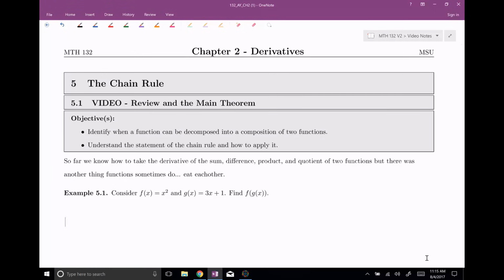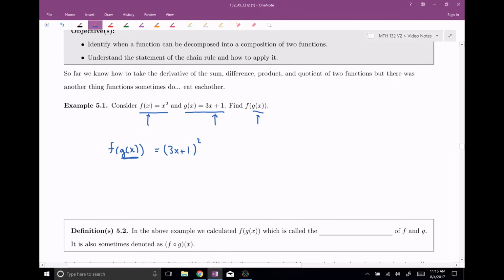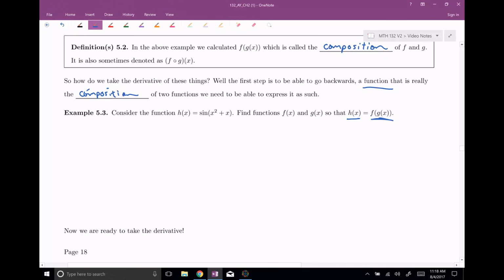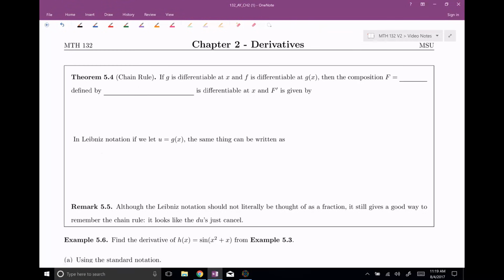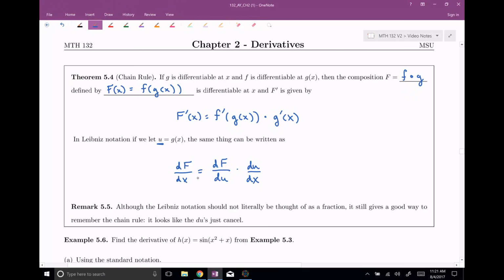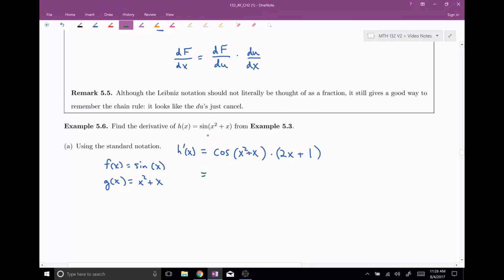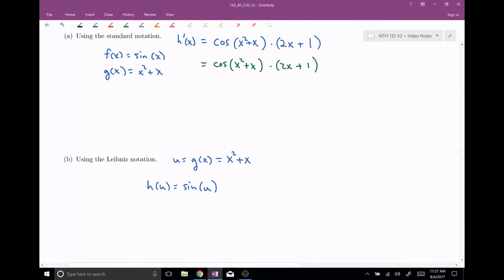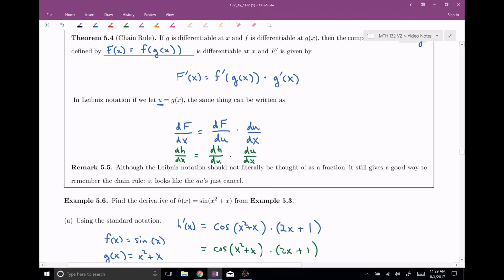Chapter 2 -- Section 5 -- Video 1